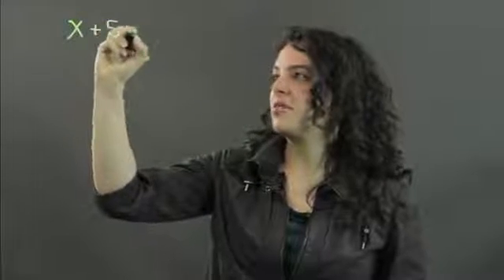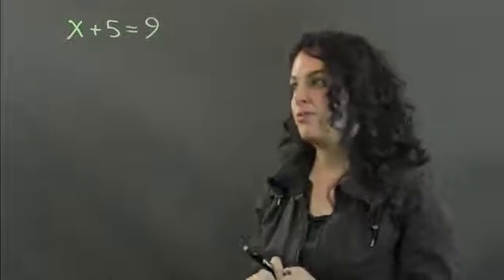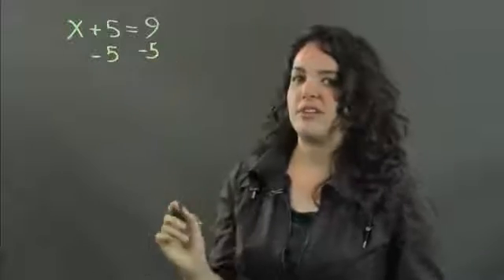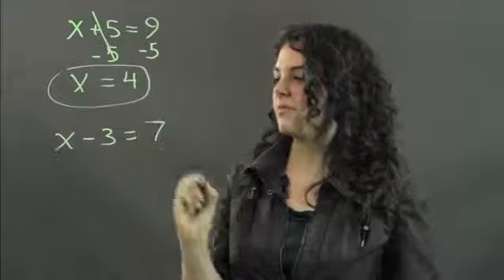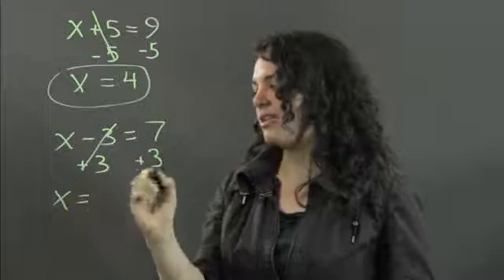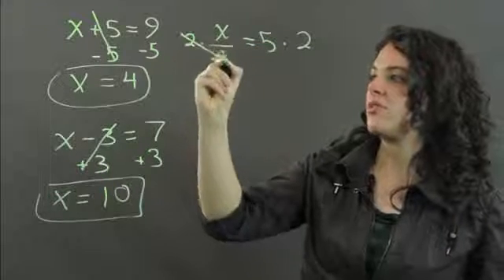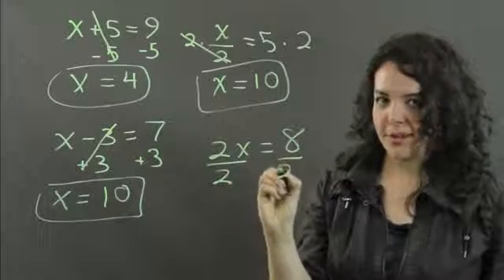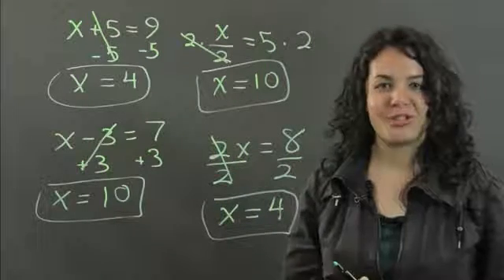How to Solve Algebra Equations Using Inverse Operations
How to Solve Algebra Equations Using Inverse Operations. Part of the series: Measurements & Other Math Calculations. One way to solve many different types of Algebra equations is through the use of inverse operations. Learn how to solve Algebra equations using inverse operations with help from a physics professional in this free video clip.